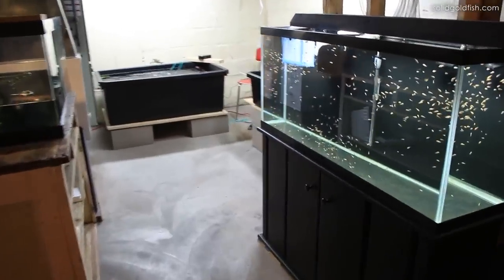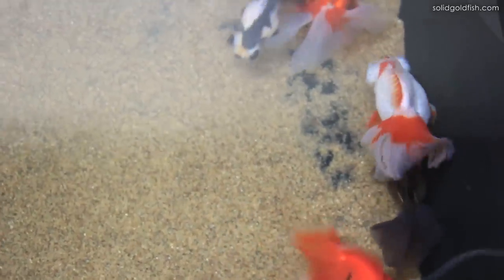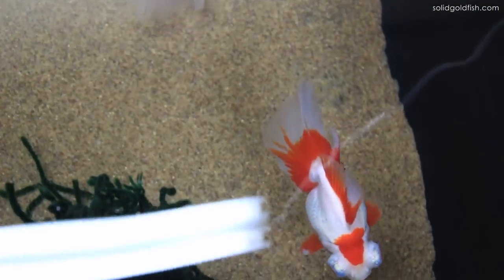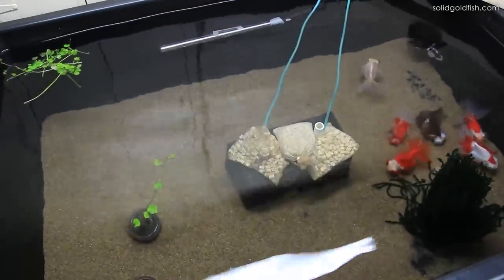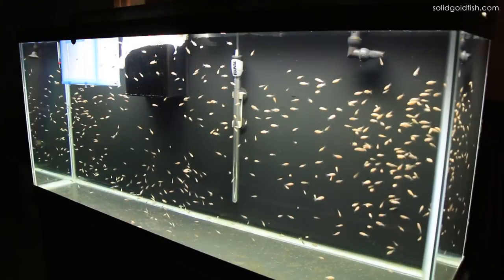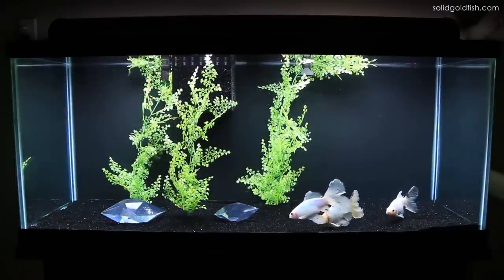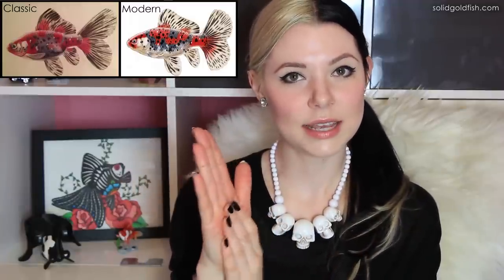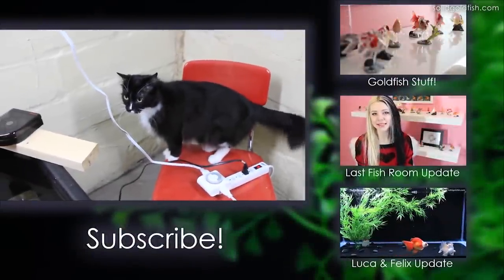New Butterfly Fry + Updates | Tank Talk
▼ LOTS OF INFO ▼ Come check out what's new in my fish room!  My second batch of ghost bristol fry are growing nicely and my butterflies finally spawned.  This gives me the chance to try my hand at raising and grooming butterflies from an early age to bring out their best potential.

FISH DAY FRIDAYS ► New videos are uploaded every Friday!